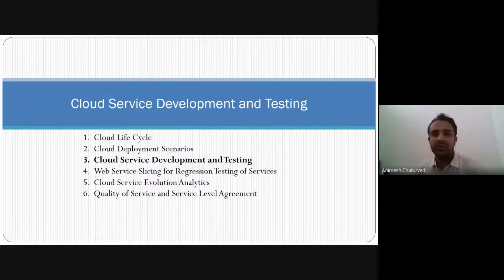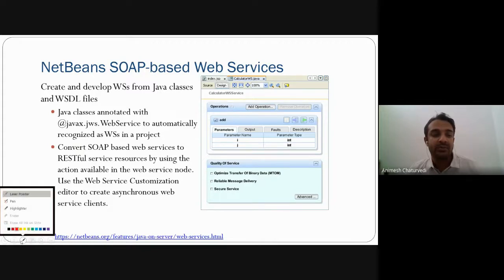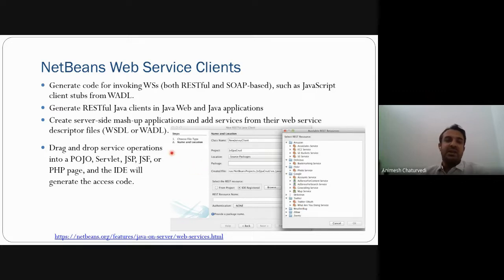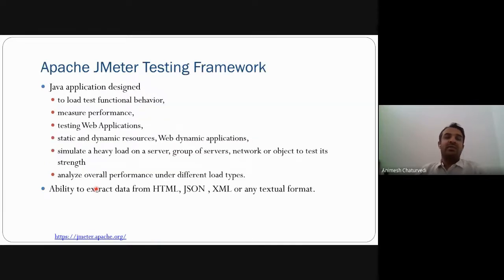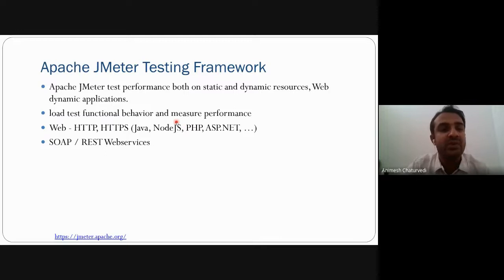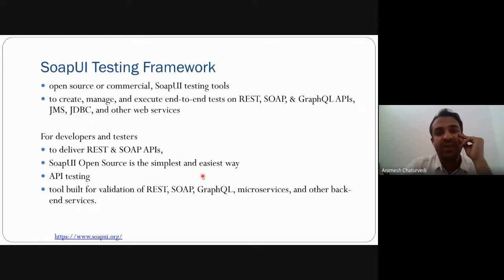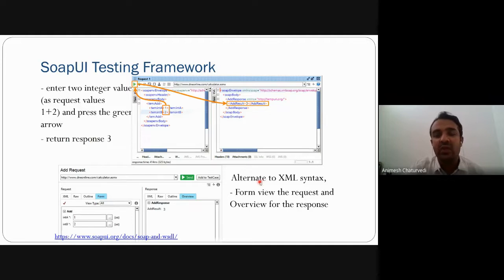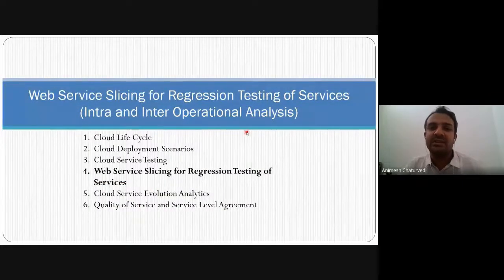3.3 Cloud Service Development and Testing